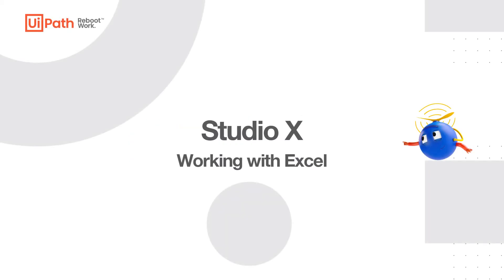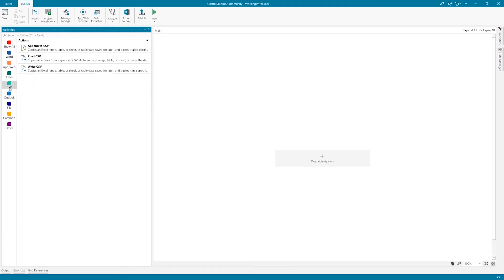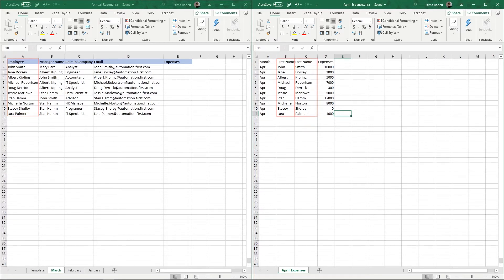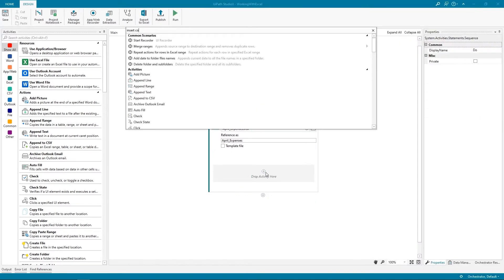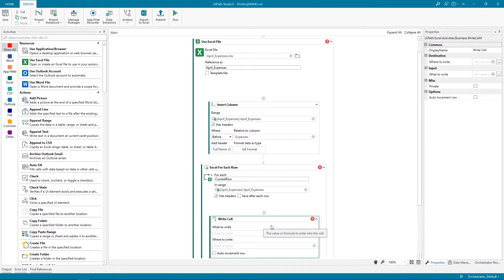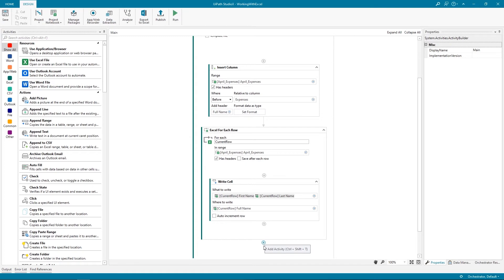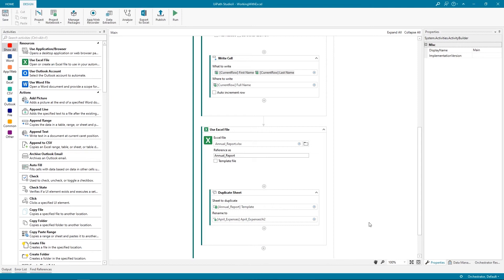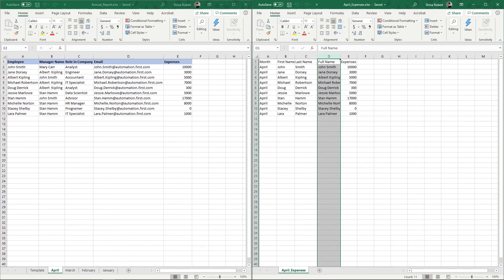Automating Excel tasks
Discover how to build automation projects involving various types of data from an Excel file. This tutorial is part of the Excel Automation with StudioX course on UiPath Academy.